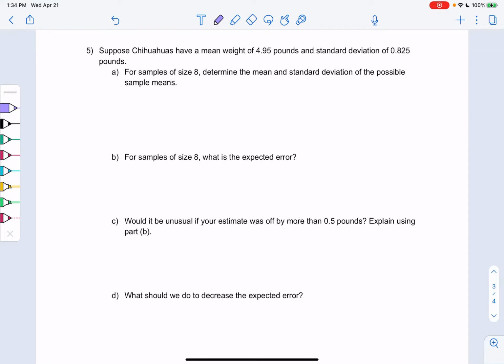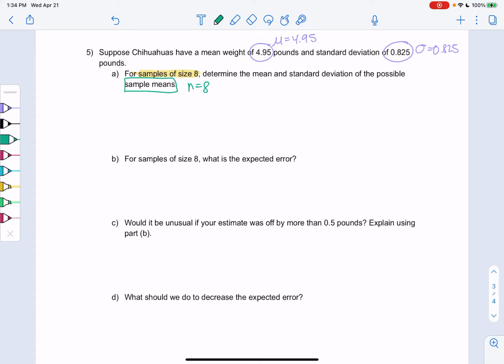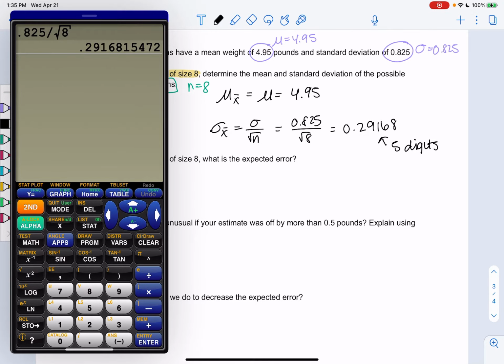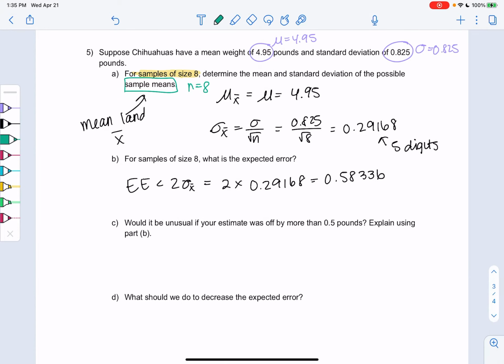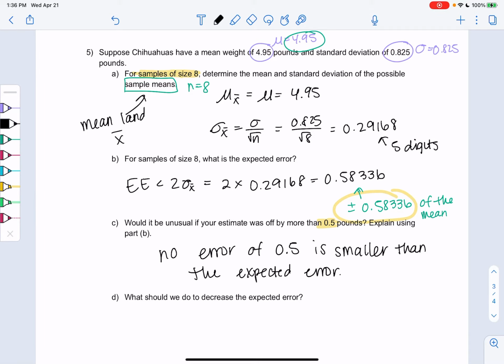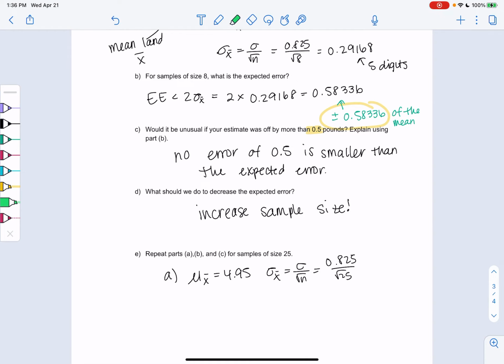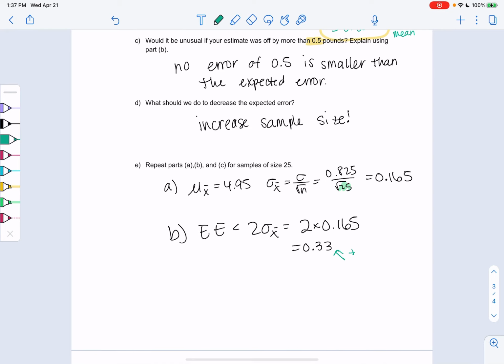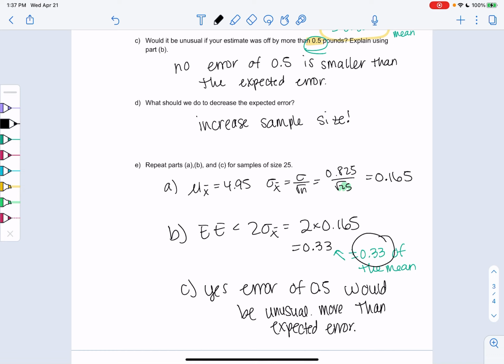Math 43 HW 7 #5